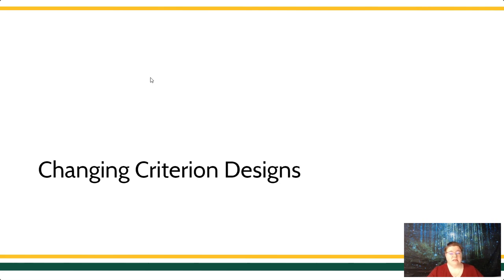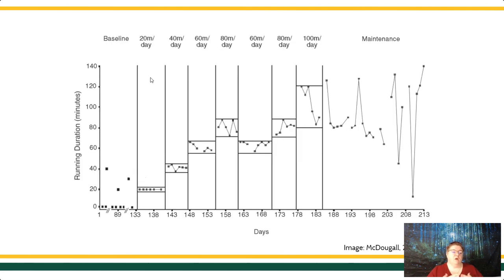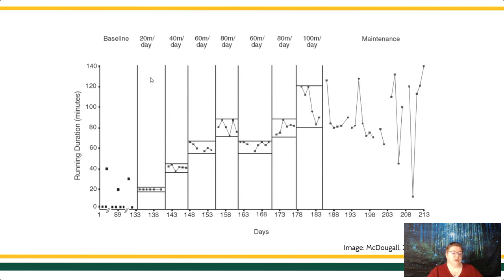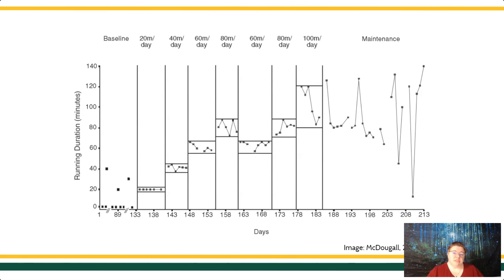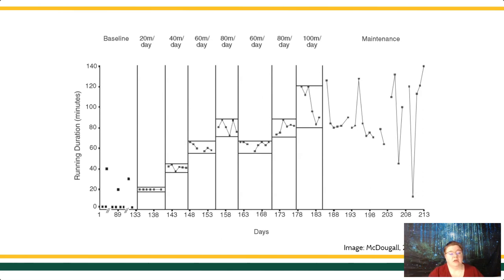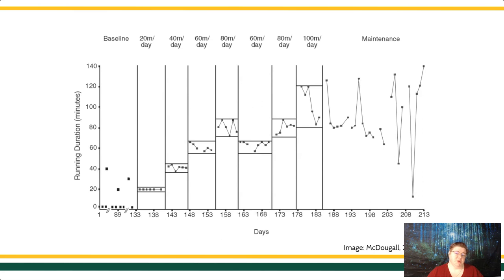Changing Criterion Designs